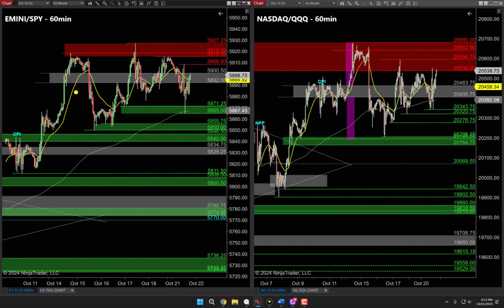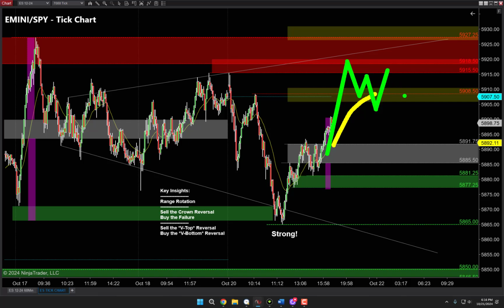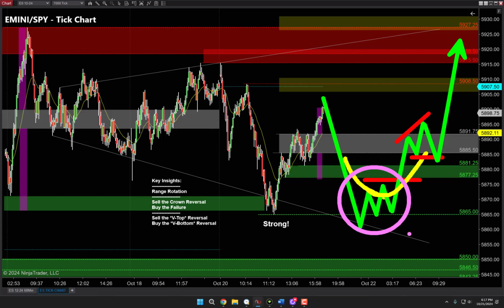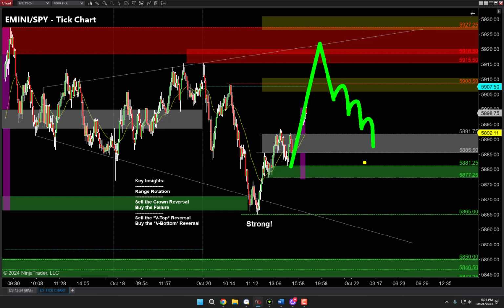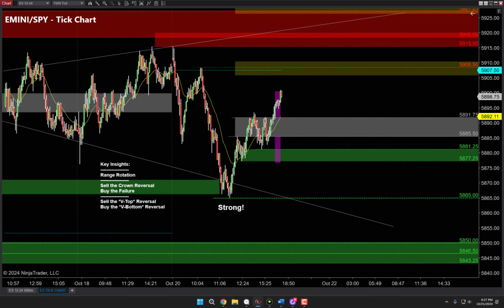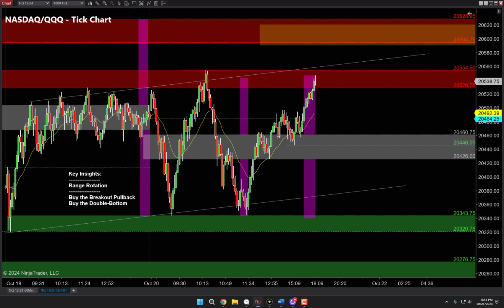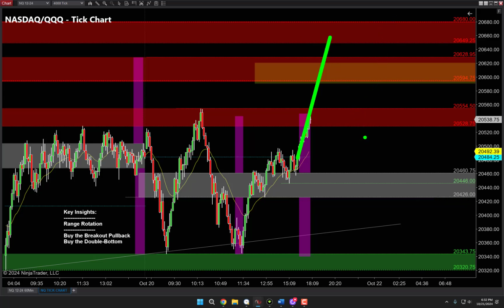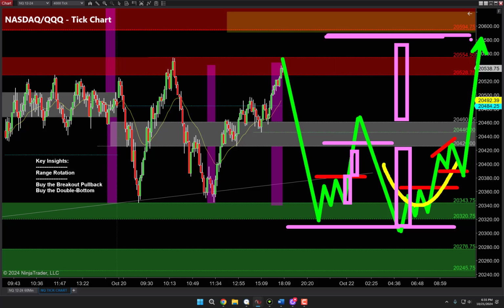These *REVERSAL TRADES* Could DOUBLE Our Profits Tomorrow!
Wow, these markets have been wild lately!

But “zoom out” on the chart, and there’s an obvious clue telling us WHY markets are moving this way, and HOW we can profit from it!